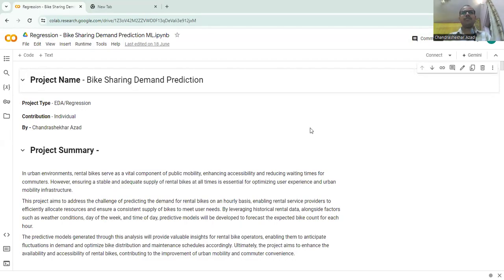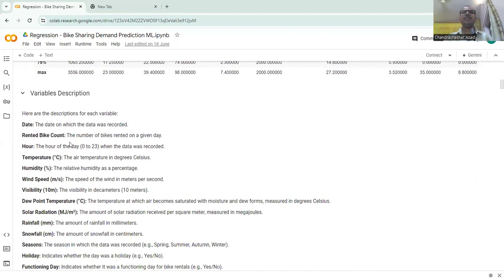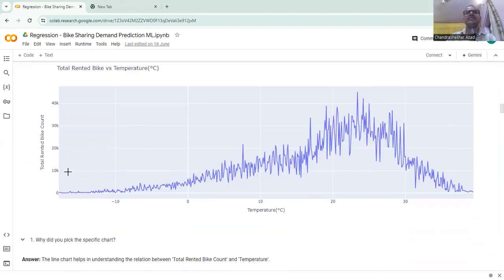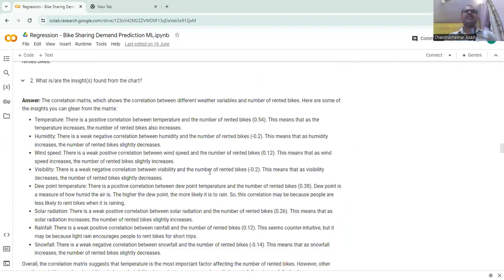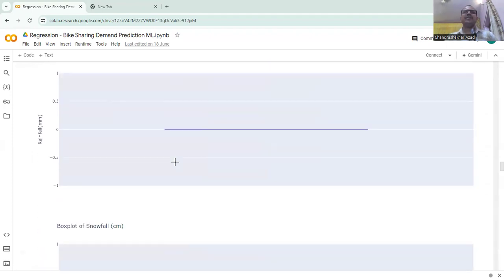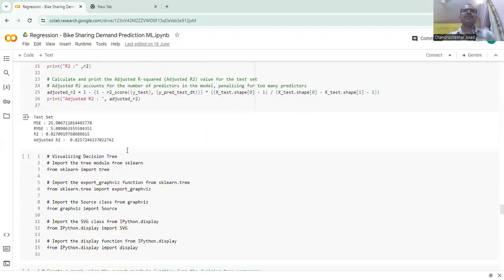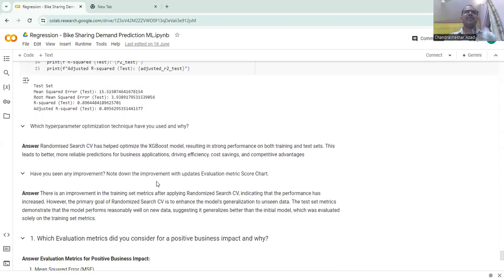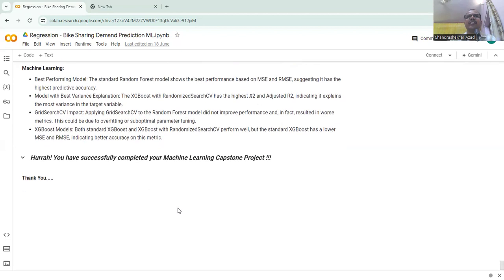Bike Sharing Demand Prediction - ML